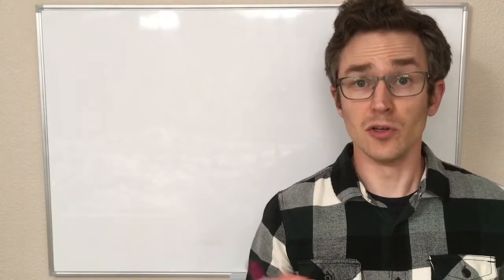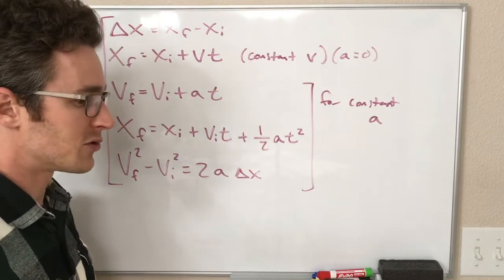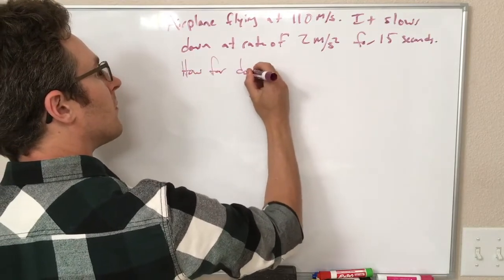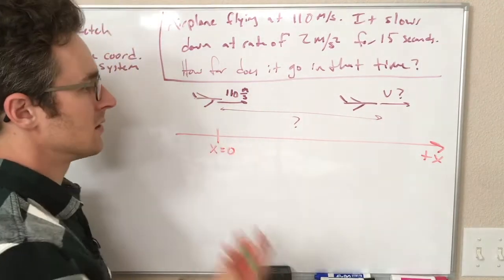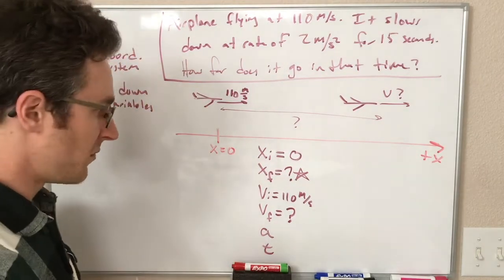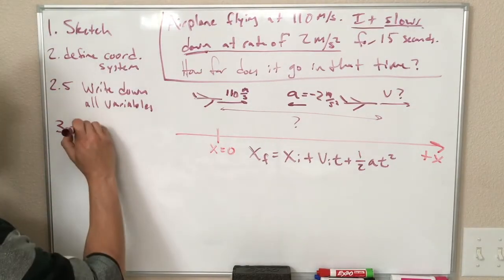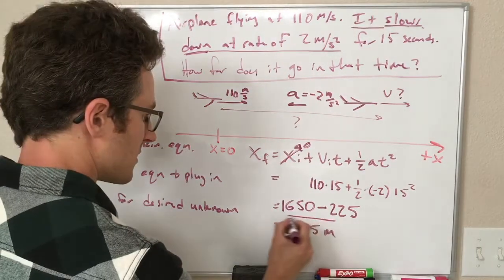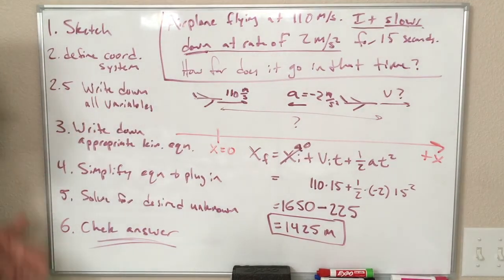Physics 106 Lecture 1.5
Kinematics problem solving

0:00 Our equations so far
3:38 Problem solving steps (with example)
4:49 1. Sketch
5:57 2. Define coordinates
6:44 2.5 List kinematic variables
10:50 3. Write down equation
11:12 4. Simplify equation
12:11 5. Solve for unknown
13:01 6. Check answer